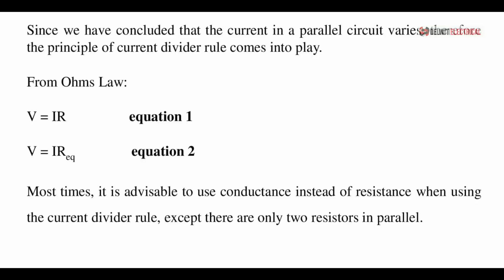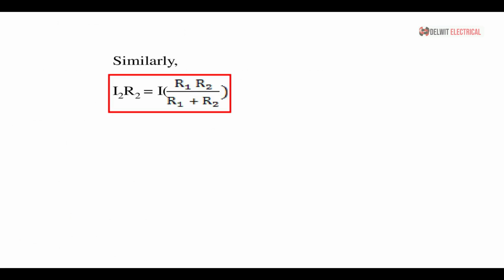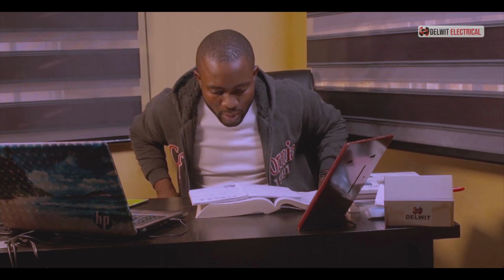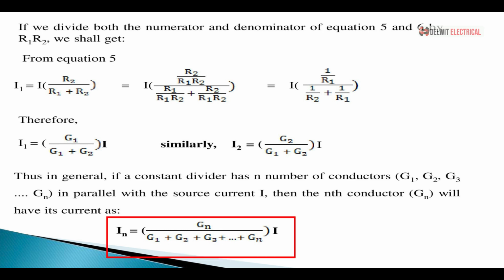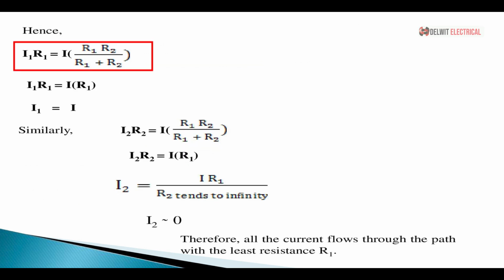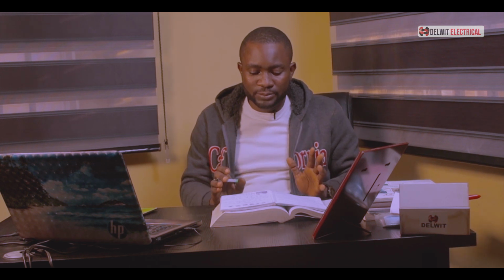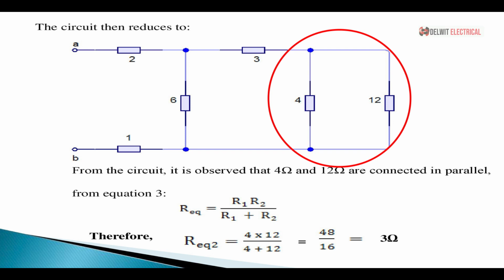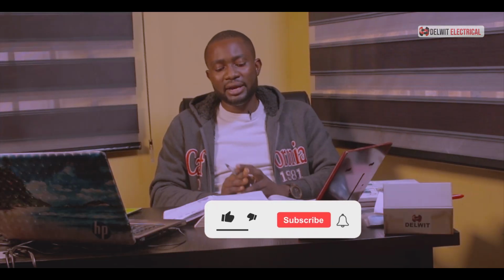Current Divider Rule Explained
Current Divider Rule explained in this video centers on the most simplest way by which current across resistors connected in parallel are easily determined.

Darlington Okoka